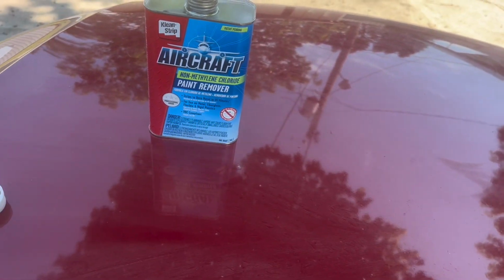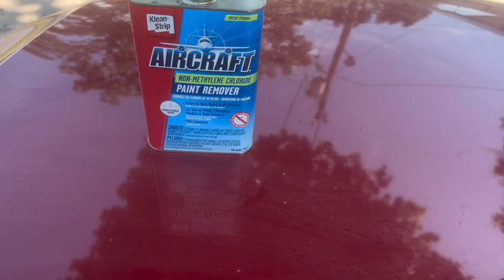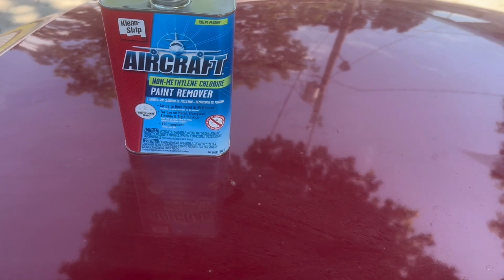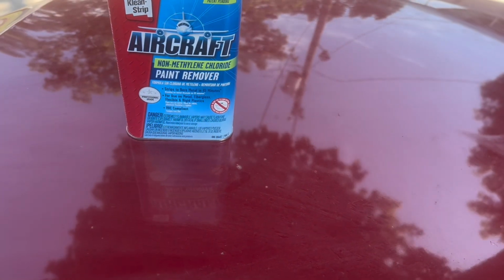PAINT REMOVER 🚘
PAINT REMOVER APPLY